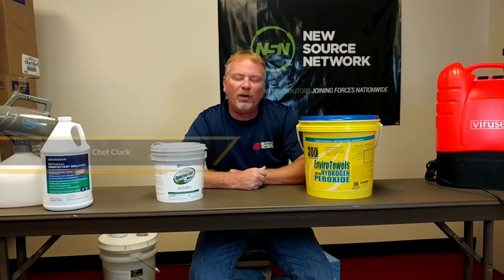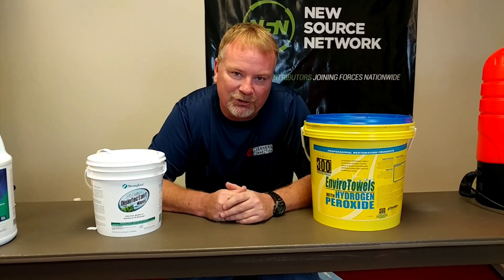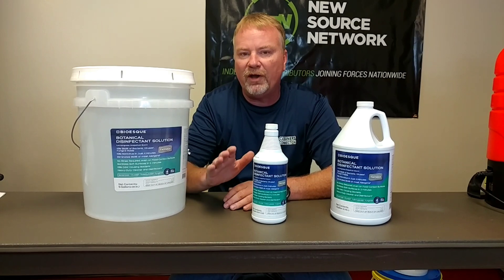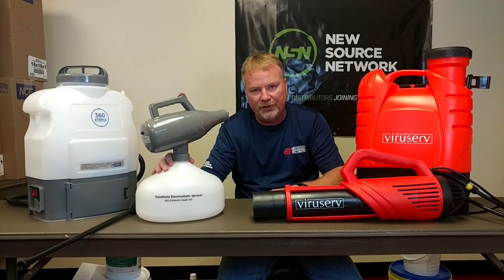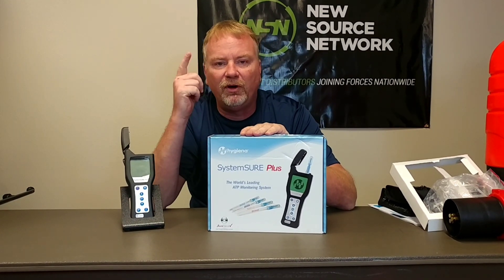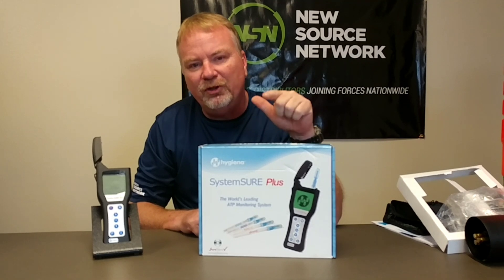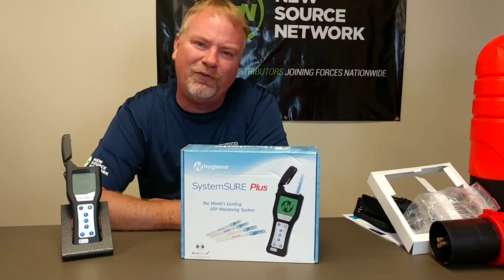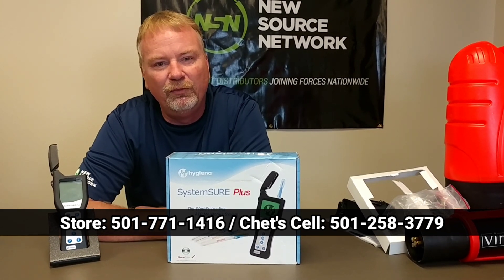Killing Covid and Proving It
Watch as Chet Clark shows you the tools you need to give a proper disinfecting of an area. Not only that but in this presentation we will show you a testing method that proves an area was properly disinfected with downloadable test results that can be shared with anyone needing documentation on the disinfecting.

Adenosine triphosphate(ATP) is an organic compound and hydrotrope that provides energy to drive many processes in living cells, e.g. muscle contraction, nerve impulse propagation, condensate dissolution, and chemical synthesis. Basically viruses need these to be able to survive on a surface.

Breaking News! EPA just approved this product for killing covid in 55 seconds on hard nonporous surfaces!